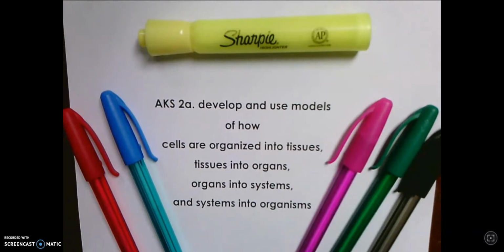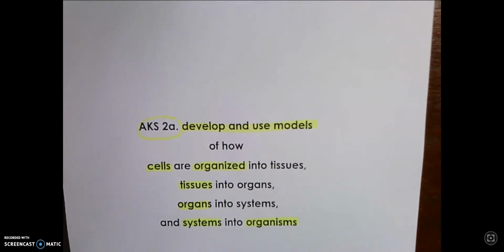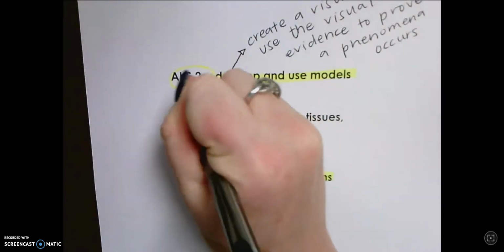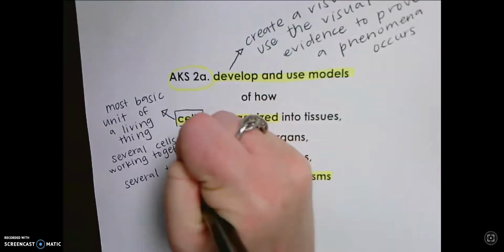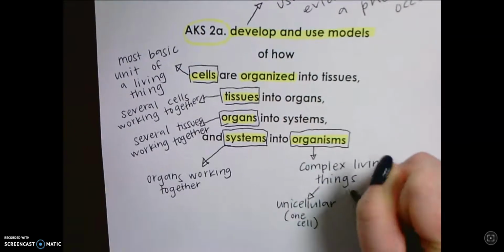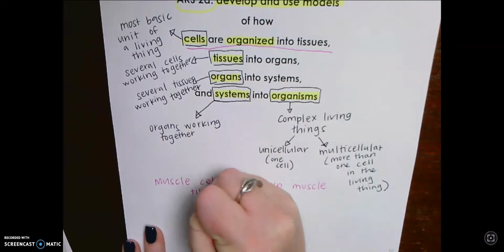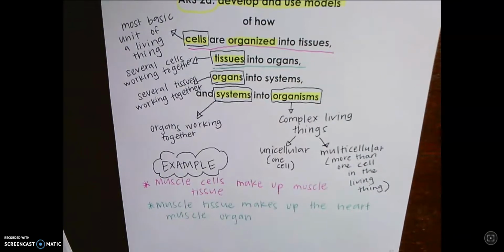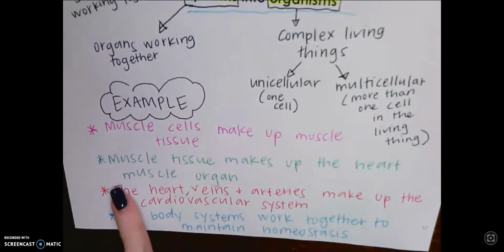7th Grade AKS 2a